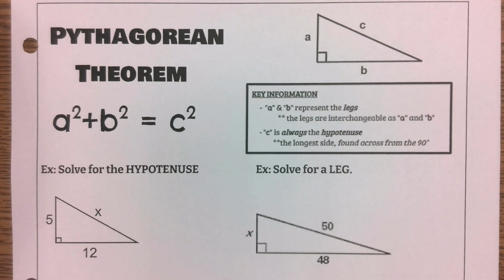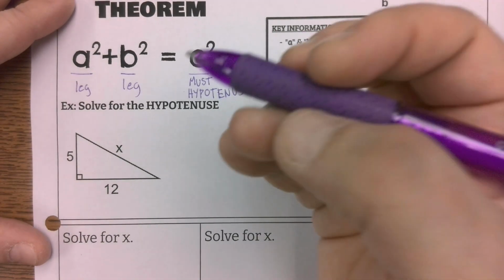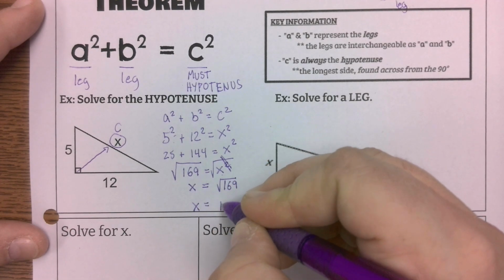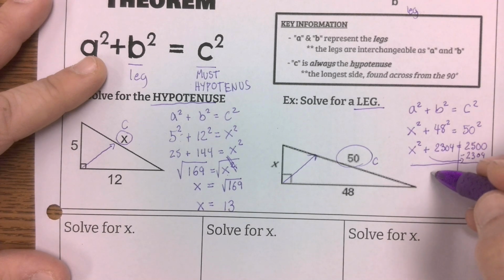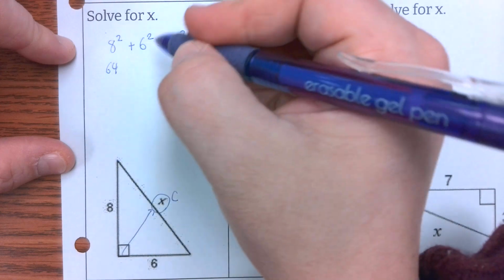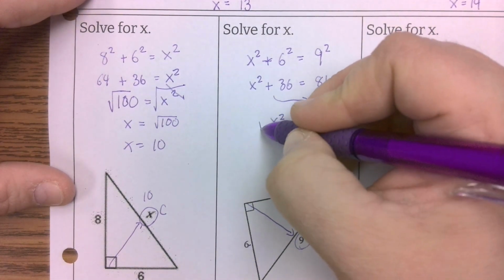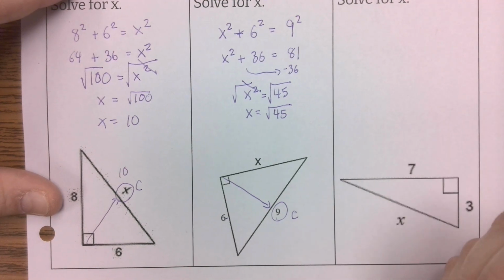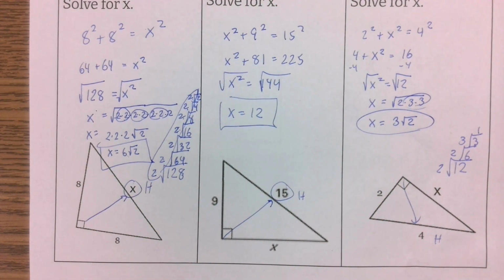6.1 Notes Video | Pythagorean Theorem